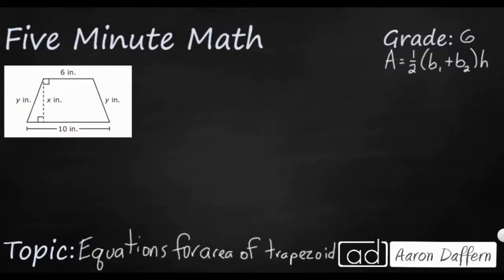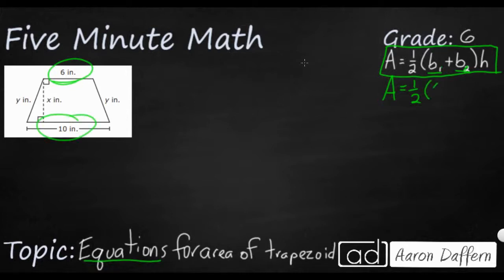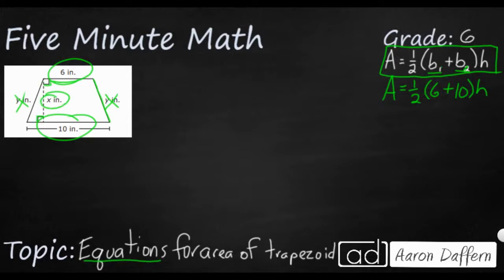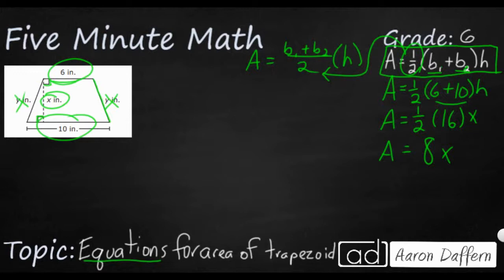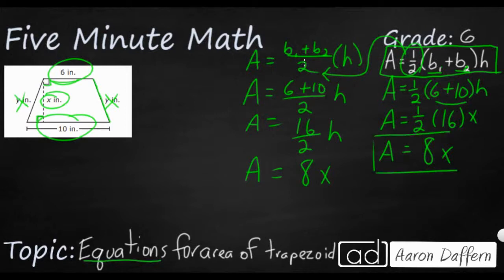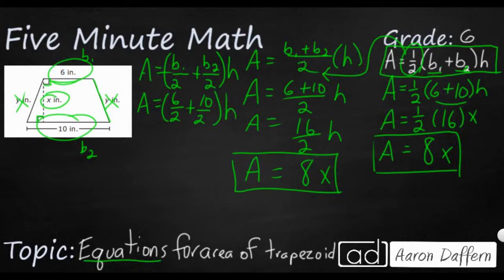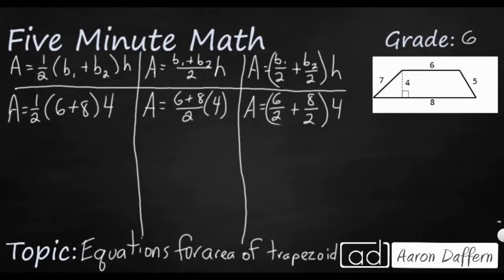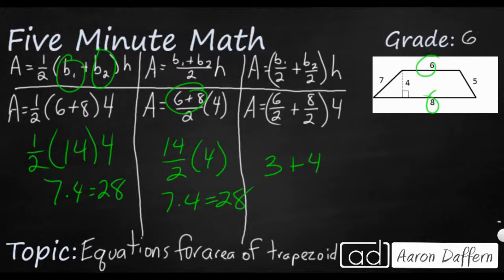6th Grade Math Different Equations for Area of a Trapezoid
Learn how to represent the area of a trapezoid using three different formulas. A practice problem is also included in the video.